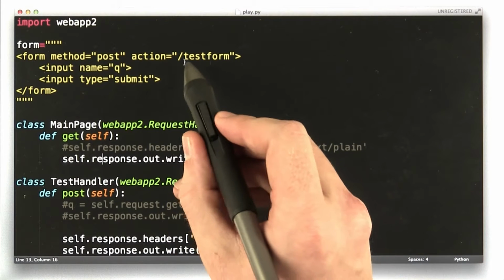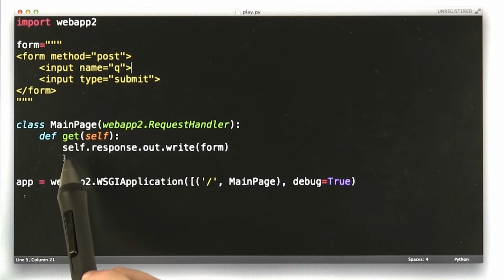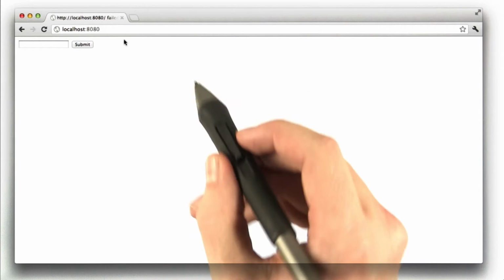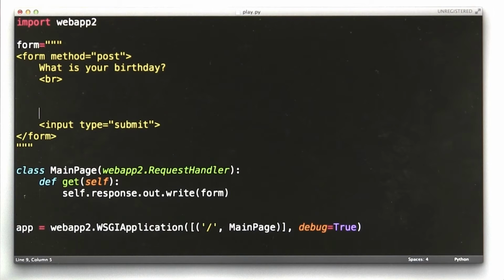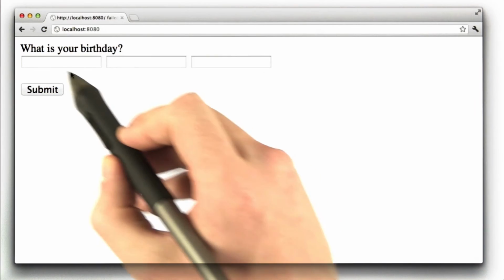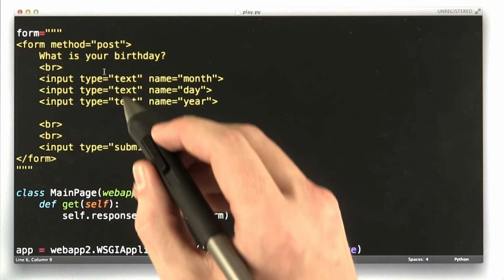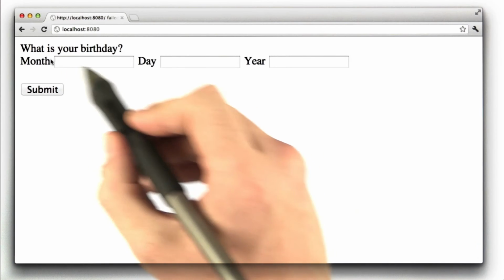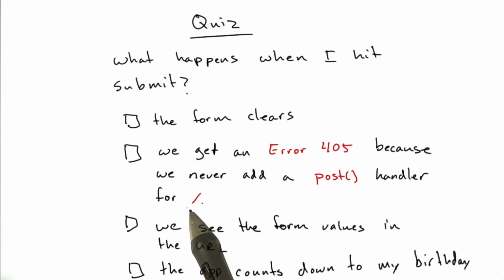What Is Your Birthday? - Web Development